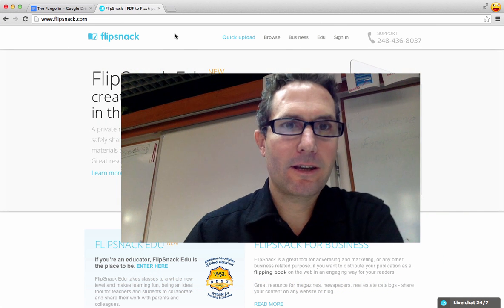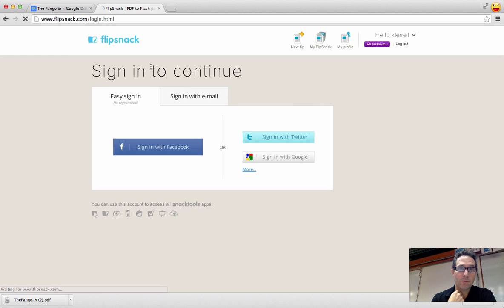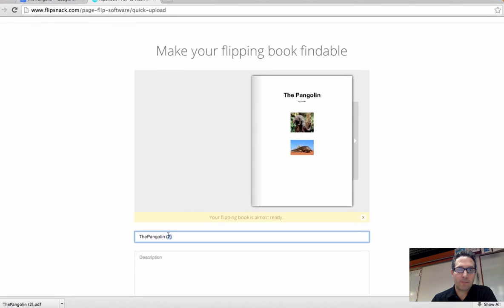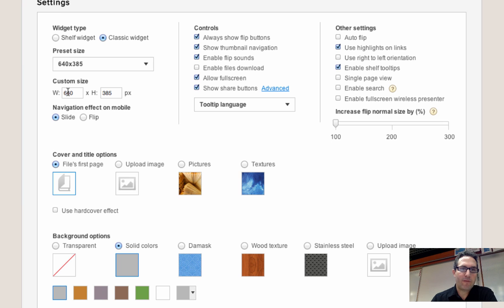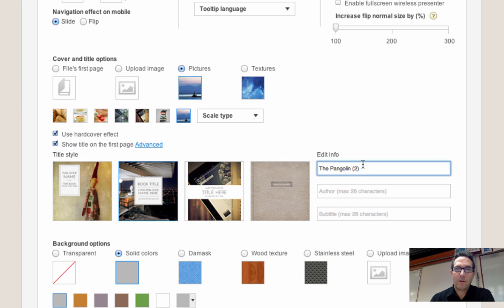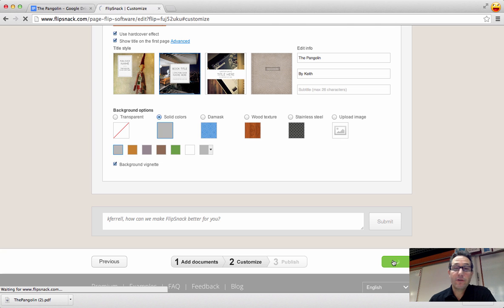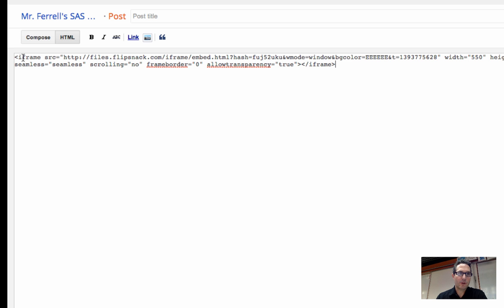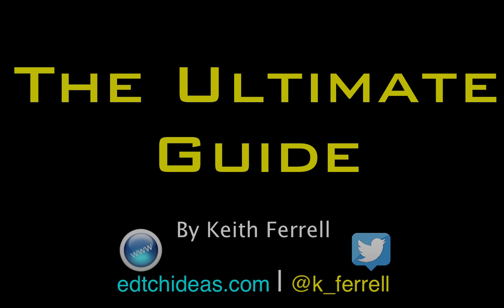The Ultimate Guide - Google Docs to Flipping Book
This is the only guide you'll need for you and your students to create stunning flipping books that can be embedded in blogs to showcase learning!

Table of Contents:

00:22 - Google Docs to PDF
00:49 - Log in to Flipsnack
01:36 - Upload to Flipsnack
02:49 - Advanced Settings
05:39 - Saving/Embedding
06:14 - Publishing to Blogger